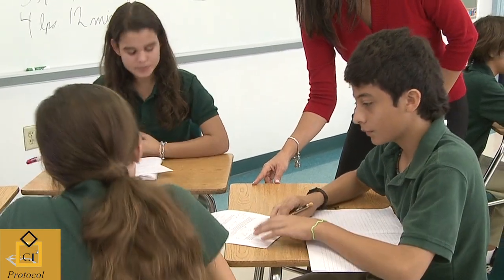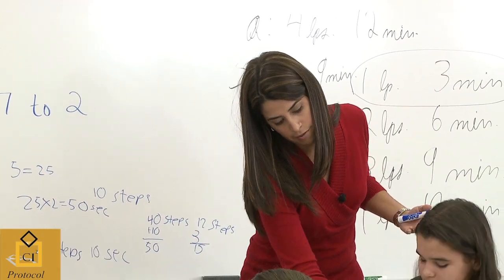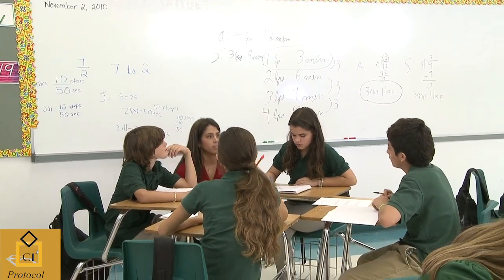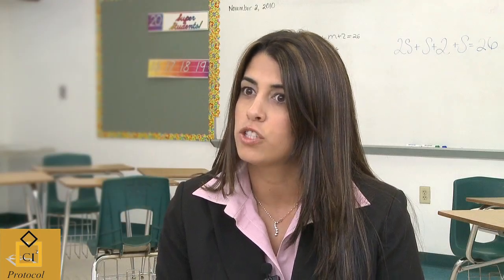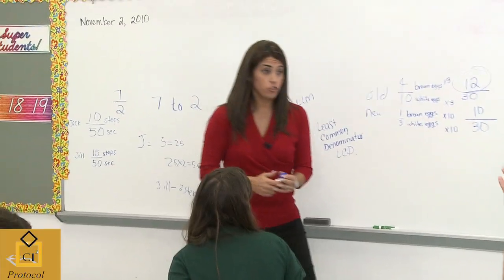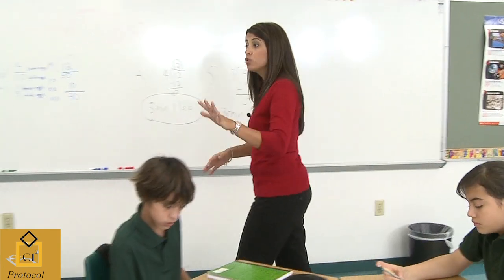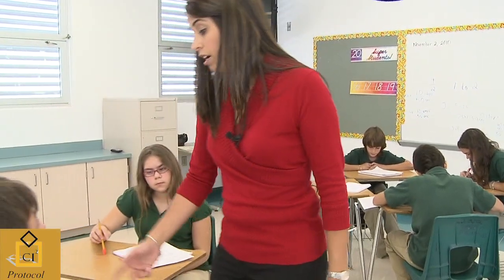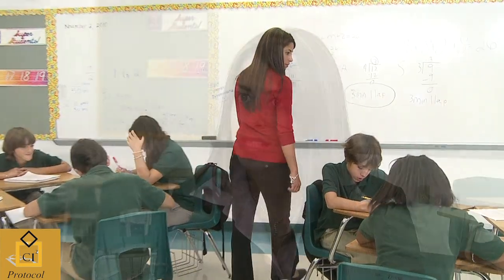Providing Students with Substantive Feedback - Mathematics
Providing students with substantive feedback is critical in their success in mathematics. Students need to know how well they are doing at meeting the learning goals, specifically what they are doing right, what they need to improve upon, and what corrective measures need to be taken.

Produced by Teach n' Kids Learn Professional Development Group